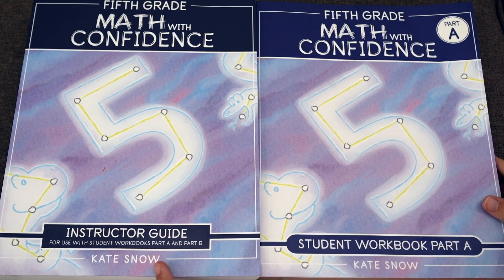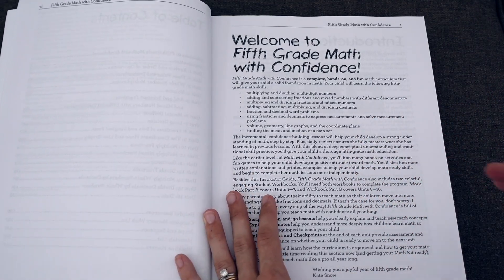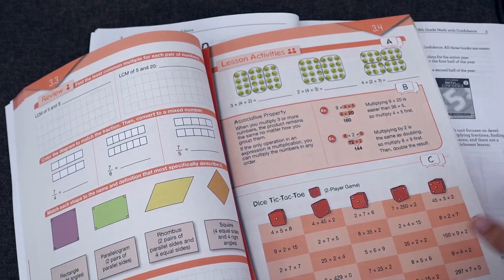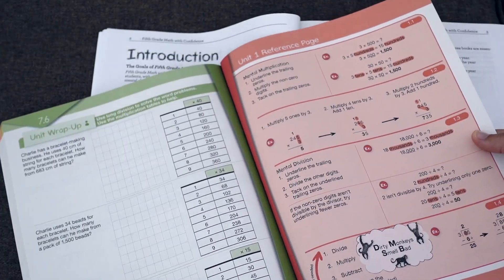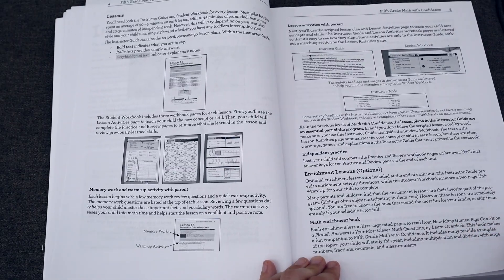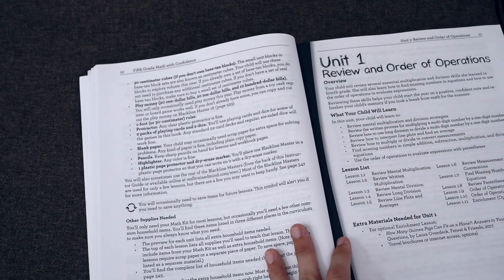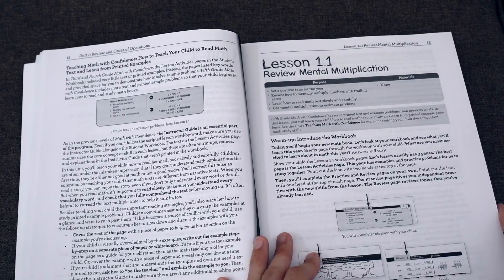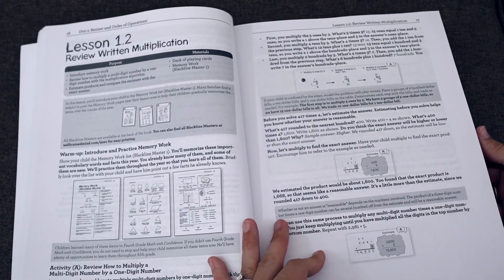5th Grade Math With Confidence | Detailed Look Inside! | Homeschool Math Curriculum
Let's dig into 5th Grade Math With Confidence by Kate Snow! Thank you to The Well-Trained Mind Press for gifting me this copy so that I can make this flip-through video.

WELCOME //
I'm Rachel, a mom of three and the oldest in a family of 8 kids. I'm a second-generation homeschooler who is passionate about education. I'm originally from Michigan, but am living overseas. Raising and educating my sons keeps me busy, but I make time for writing and for making Youtube videos, too! On this channel, you can expect videos featuring books and homeschool curriculum, homeschool tips for hard days, our journey raising bilingual kids, and vlogs about the intentional adventure that our homeschool lifestyle allows!

HOMESCHOOL RESOURCES //